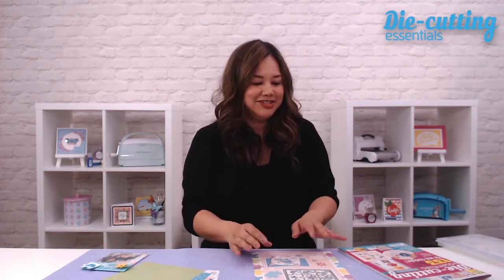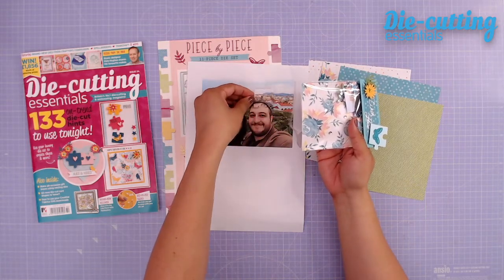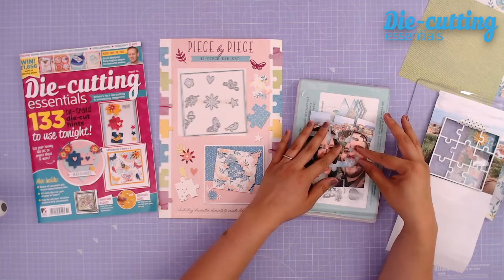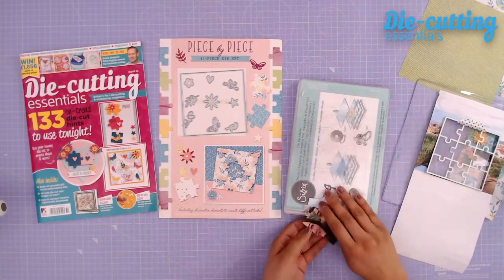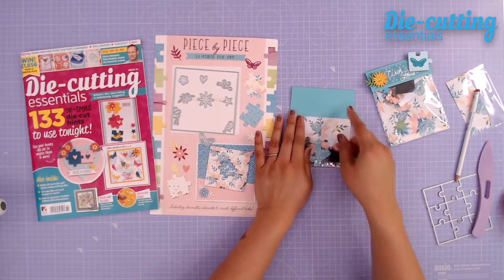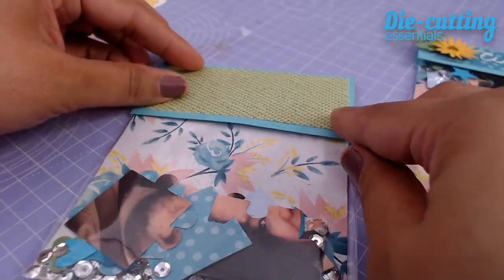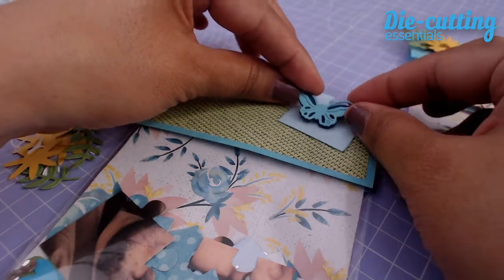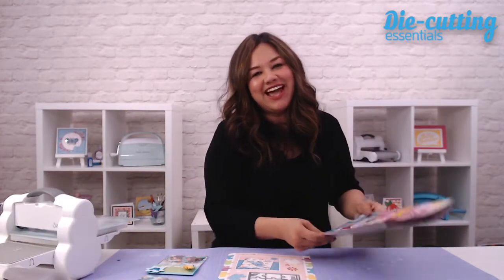Snailmail Idea: Jigsaw Photo Shaker Bag + FREE PRINTABLES